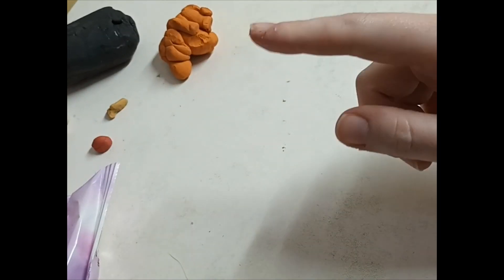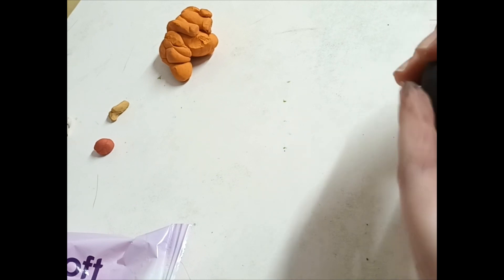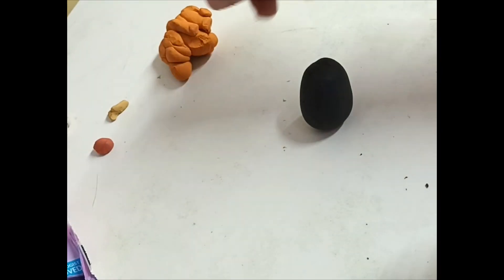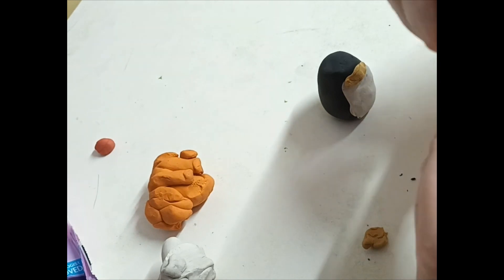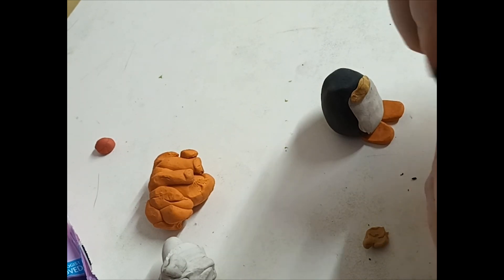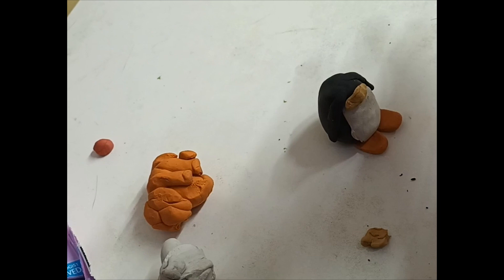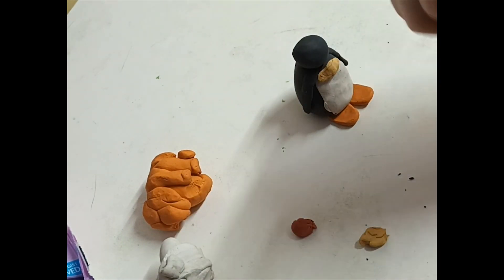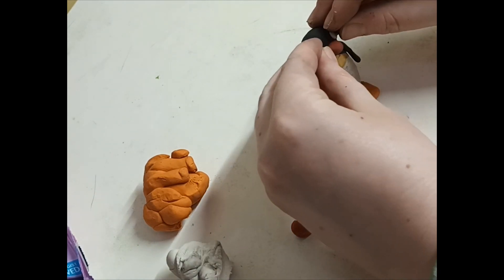Pingu Sculpture Tutorial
Based on an idea by someone on Deviant Art to do a tutorial of how to make Pingu sculptures that I did to show my techniques

Made in Premiere Pro 2022.

= Made by 79Louise =